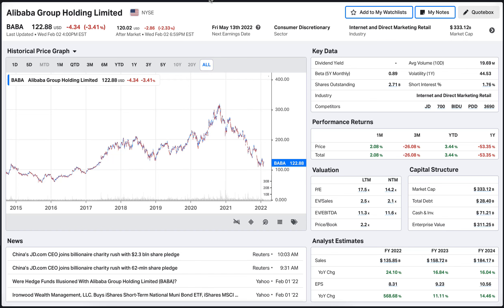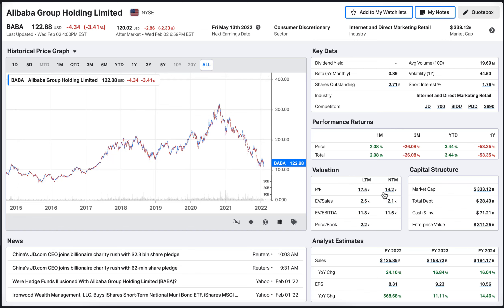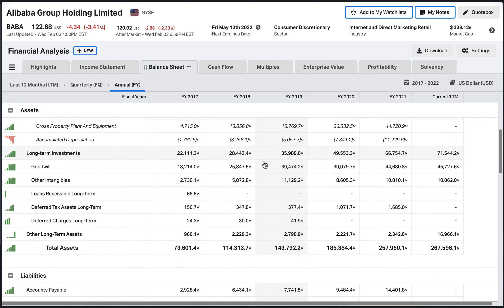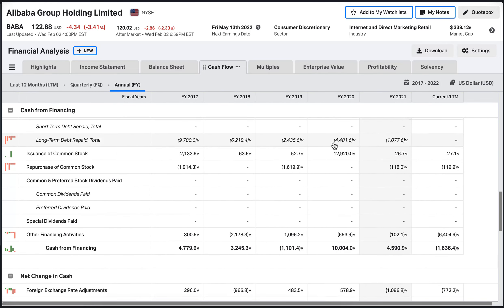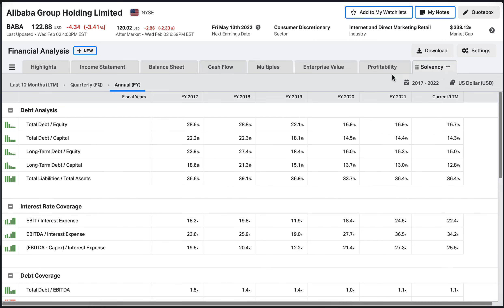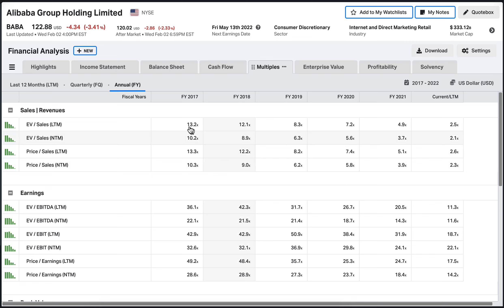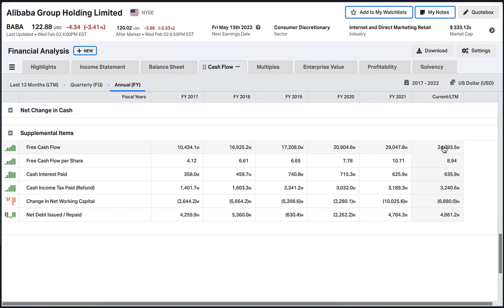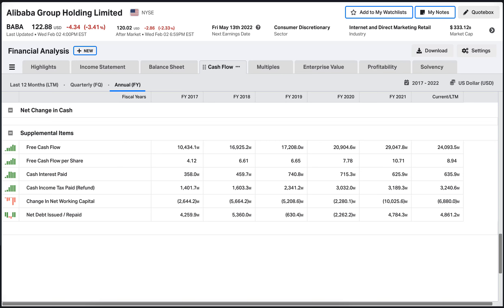BABA Stock - A Quick 3 Minute Analysis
I have made videos about Alibaba before, but here is a very short 3 minute version for people who don't have the time to watch the full 10 minute video.